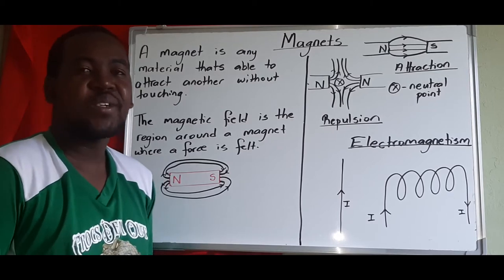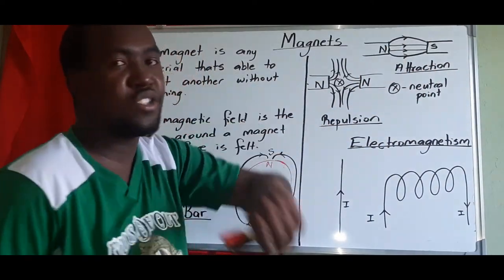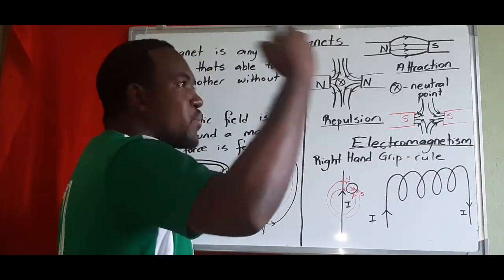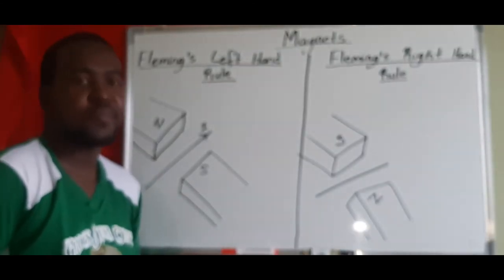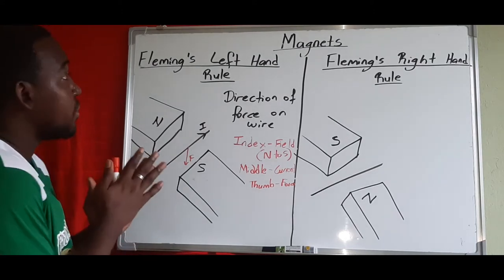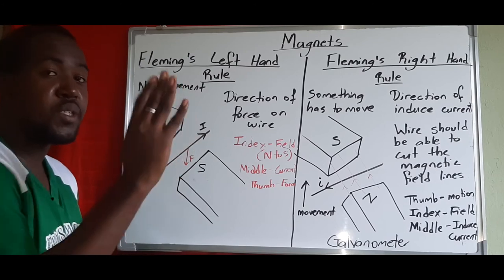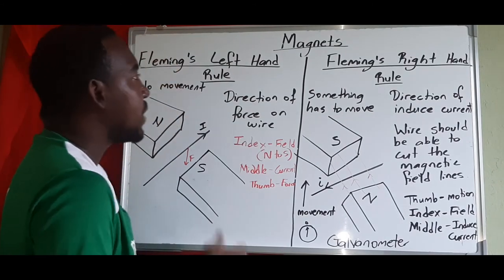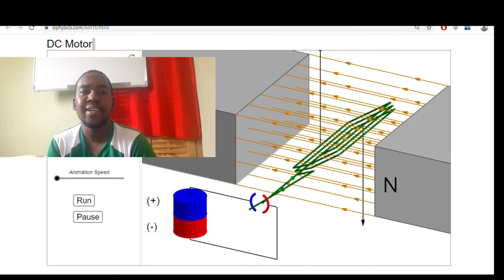MAGNETS (CSEC)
Magnetic field and force.

Fleming's Right and Left Hand Rule.

Right Hand Grip Rule.